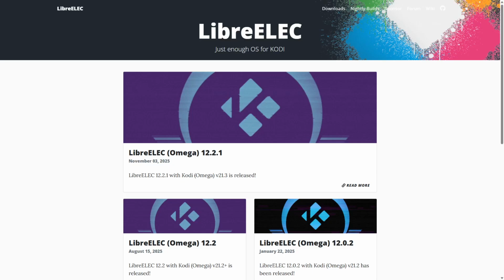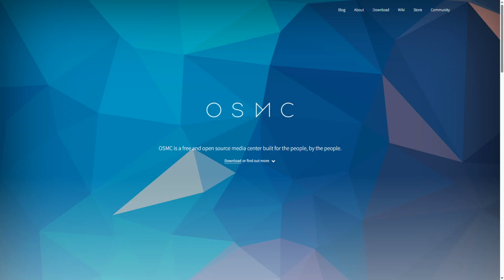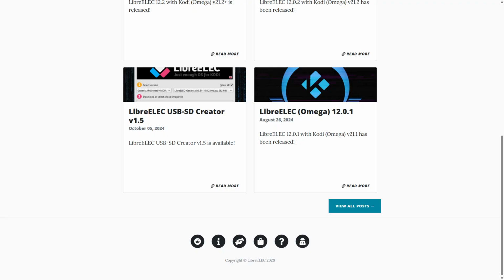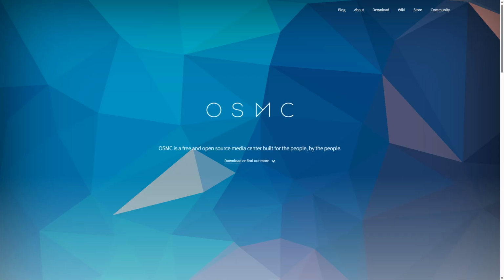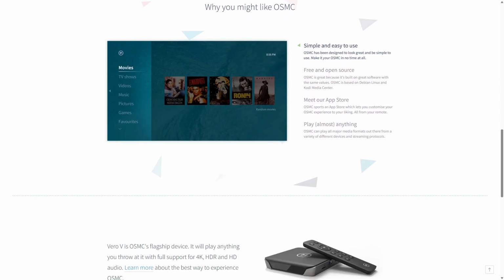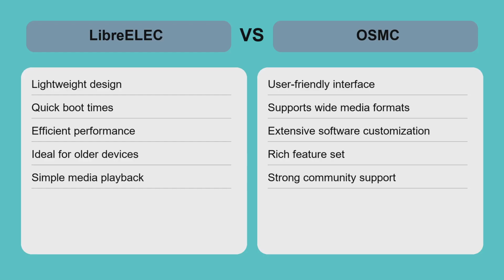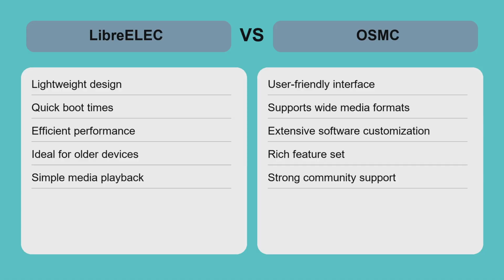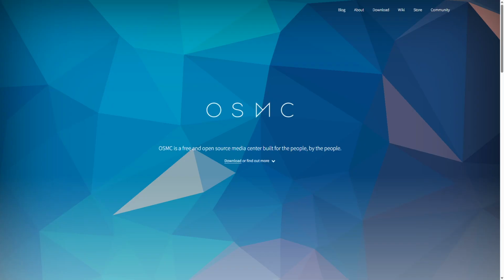LibreELEC vs OSMC Which One Should You Use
This video teaches you how to choose between LibreELEC and OSMC, two popular operating systems for Kodi media centers. We compare their features, performance, ease of installation, and user experience to help you decide which one suits your needs best. Whether you're a beginner or an advanced user, this guide breaks down the pros and cons of each platform. By the end, you'll have a clear understanding of which OS aligns with your media streaming preferences and hardware setup.